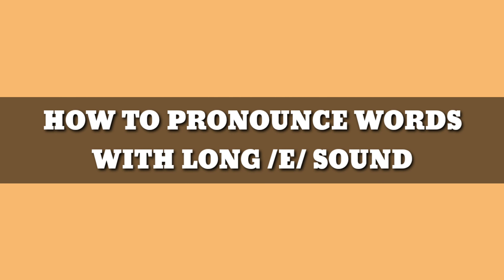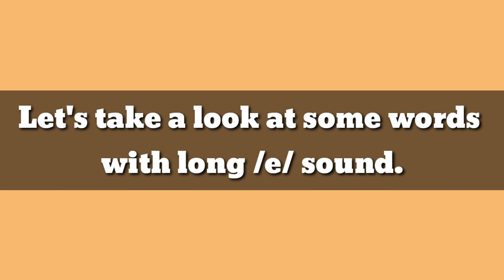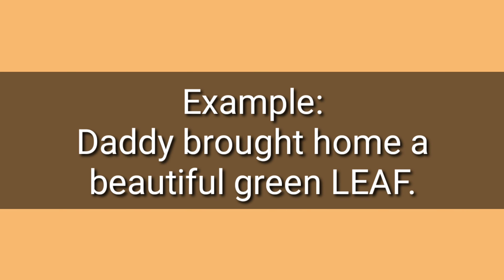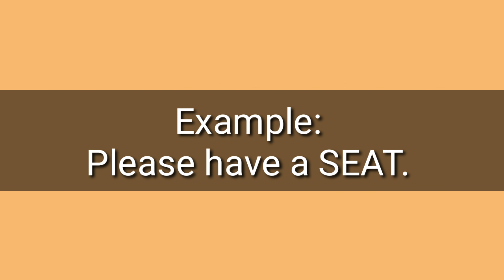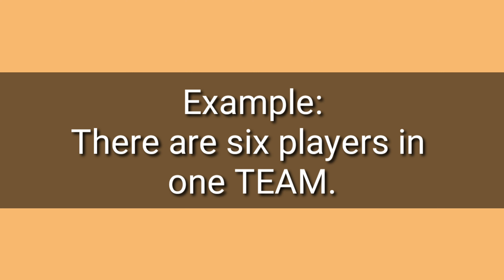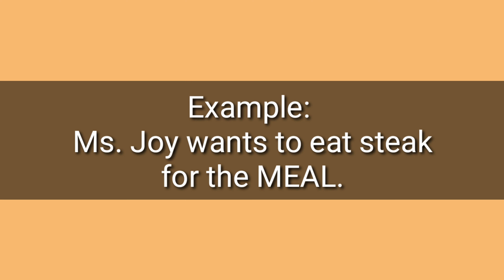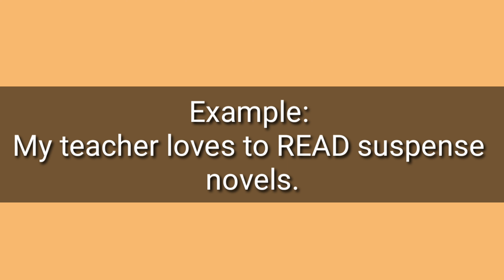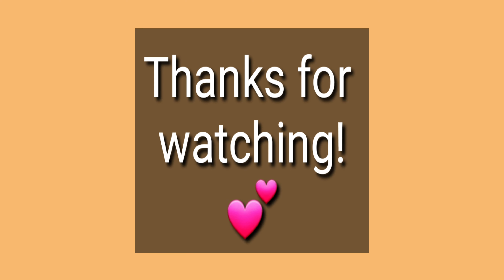HOW TO PRONOUNCE WORDS WITH LONG /E/ SOUND | WITH SAMPLE SENTENCES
Let's practice pronouncing words with long /e/ sound. Have fun learning. 💕